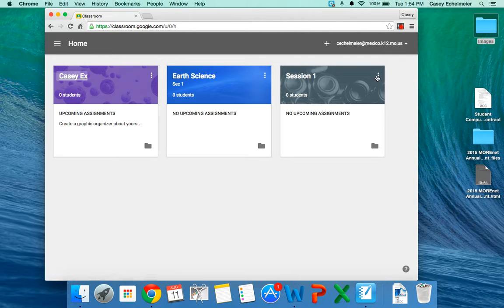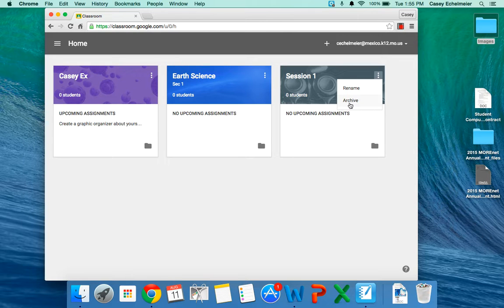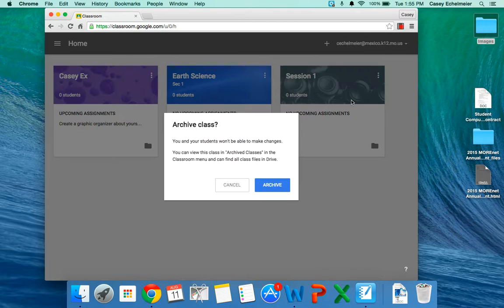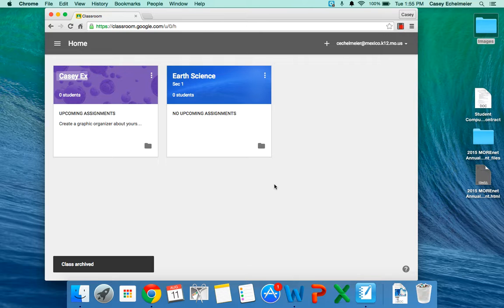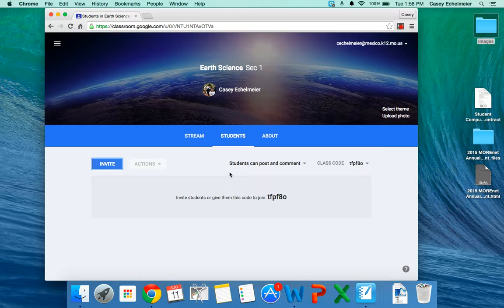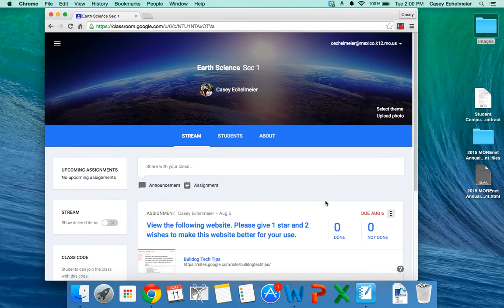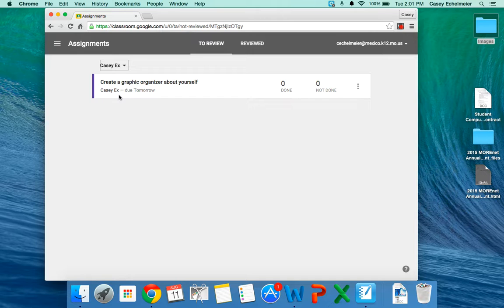Google Classroom Pt. 2.webm